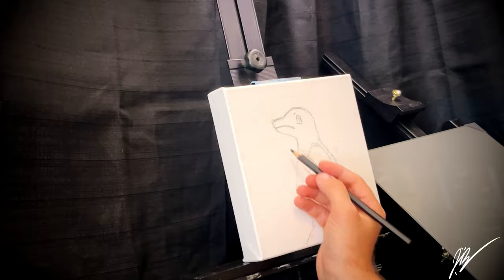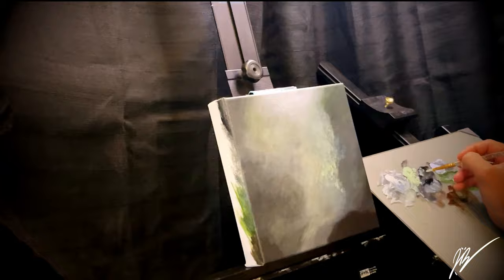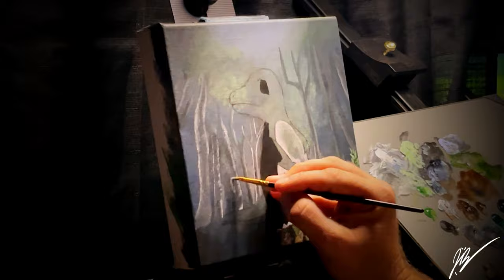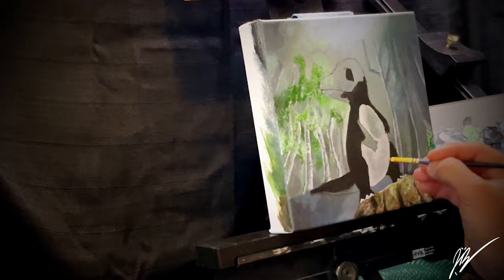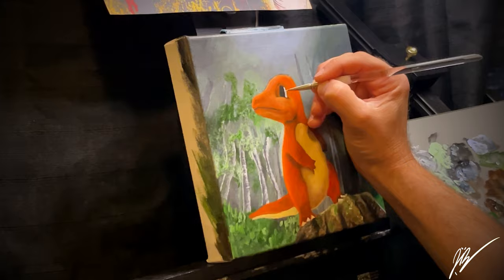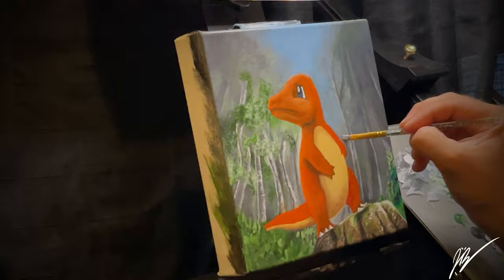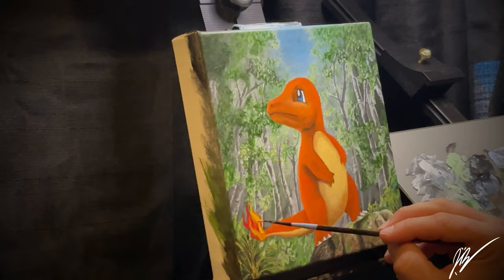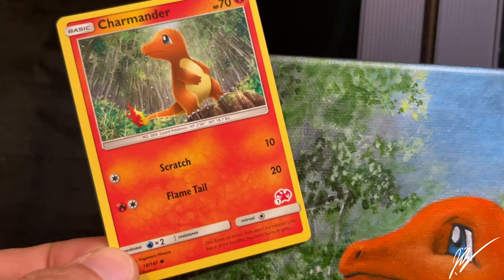Painting Pokemon Charmander in Acrylic | Artist: John Byerly | “Charmanders Sad Day”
Welcome back to Byerly Studios and this awesome and fun video. I will be painting my version of a Charmander Pokémon card that my daughter had picked out of her collection for me to paint for my sons birthday or Christmas.

Now be aware this is my version of the original illustration by Kagemaru Himeno, I want to be very clear that this is not my original design I’m using, and that I used what was already created to simply create a awesome acrylic painting.

This painting, which I am calling “ Charmander’s sad day”, is depicted with rain in the picture. We did decide to leave the rain out to keep the painting alittle more upbeat for my son. I also believe that because of the rain and the upward angle that we see Charmander, we can assume that this very likely is the episode in the anime series where Ash Ketchum finds Charmander in a storm and fading away. So although it is a sad day, in which Charmander is abandoned but he also finds Ash, so it can’t be all that bad.

￼￼￼This painting was created in roughly 10.2 hours over quite a few sessions. It is painted on a 8x8 Mastertouch 1 1/2inch deep canvas. I also rolled a Morris black border around the sides and onto the back of the canvas. ￼ I am using ​⁠@winsornewton Windsor and newton galleria to paint to create this awesome painting.

If you ￼ want to see the shorter form Content of this video which runs around 5 minutes long

In a separate video, I have been attempting to create charcoal and light acrylic sketches on the back of my canvases. And although I am holding my two week old newborn daughter during this session. I still time to myself for one hour to do this one hour sketches are my goal and even though I may get distracted, I’m still going to stick to that.

Once all of this is all done I will give it a nice clean sheen by applying a few layers of Liquitex, satin varnish, and this session of varnish are using a medium size fan brush.

During the varnishing process, I run into some problems with drips on the back of the canvas, and just like in the full video, I do create a highlight for the tips and tricks playlist.